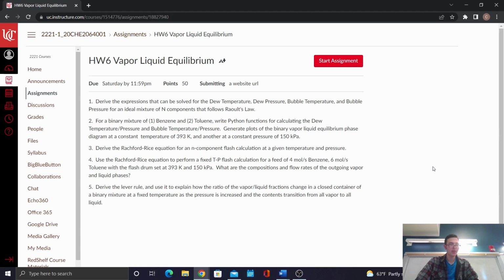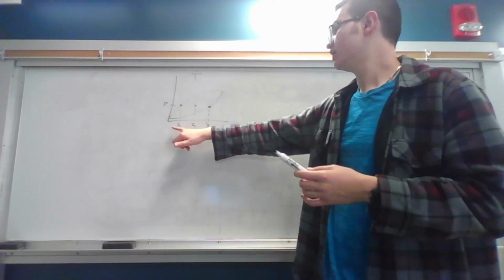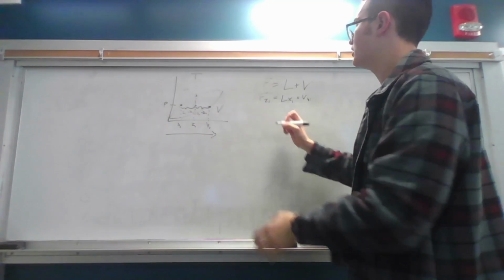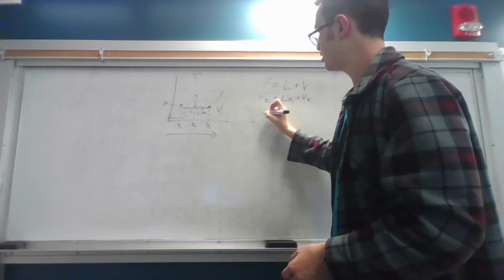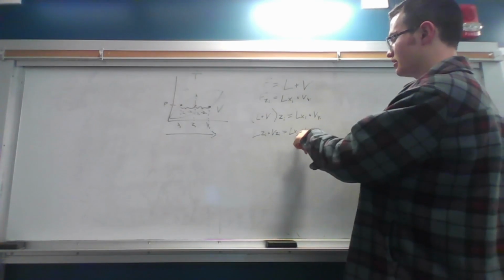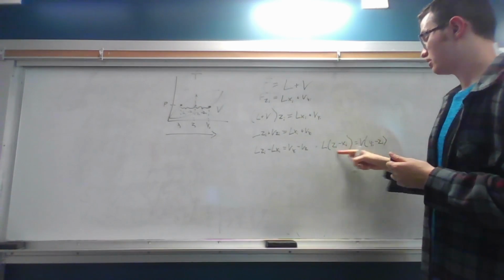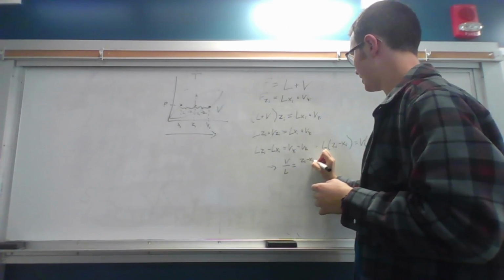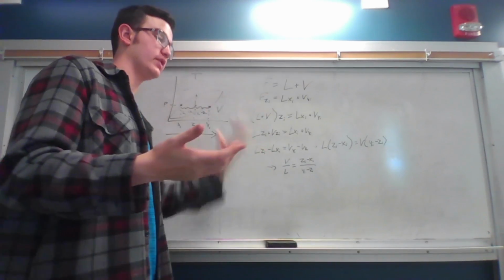MEB Homework 6 Part 5